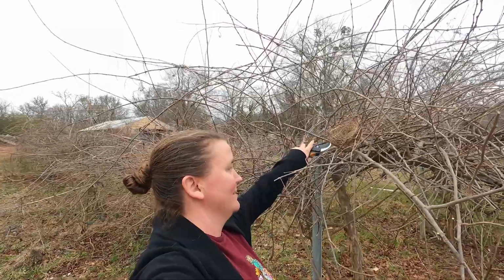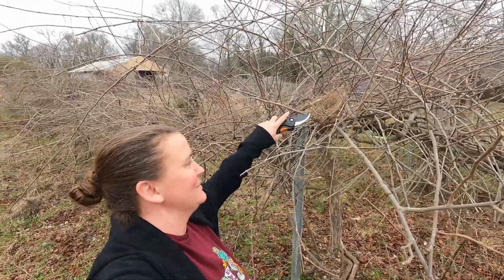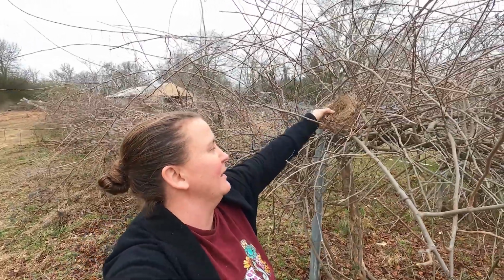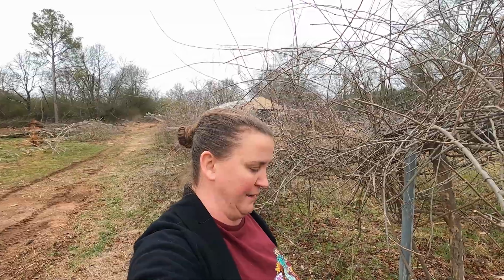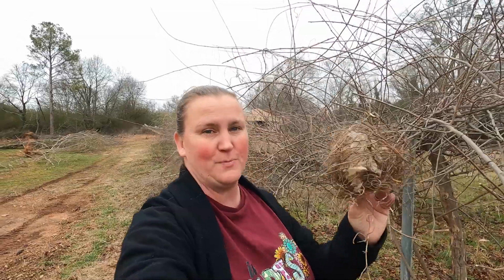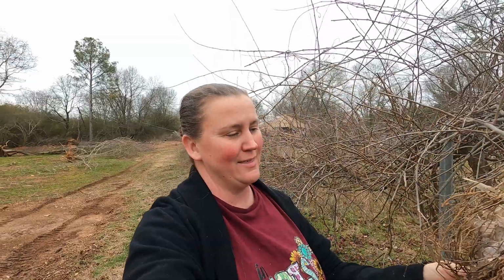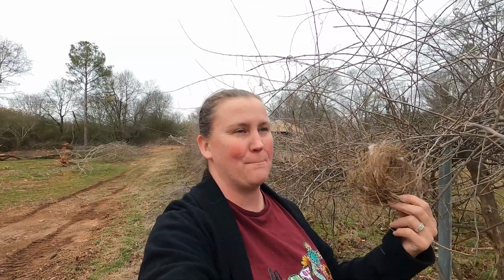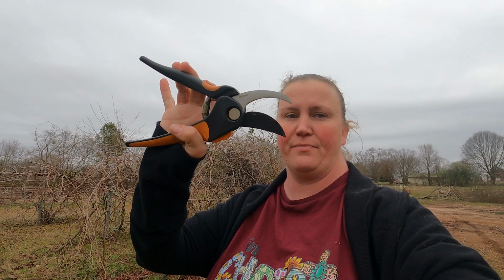Even Our Birds Recycle!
The time to prune muscadines is almost over, and we are not finished. While I was pruning, I found a cool bird's nest. After looking at it more closely, I discovered that the bird had used some plastic to fortify the bottom of her nest. It is kinda cool to think that even our birds recycle here on the homestead.